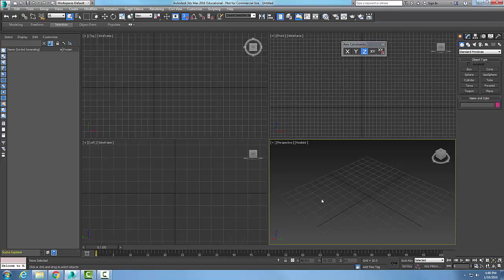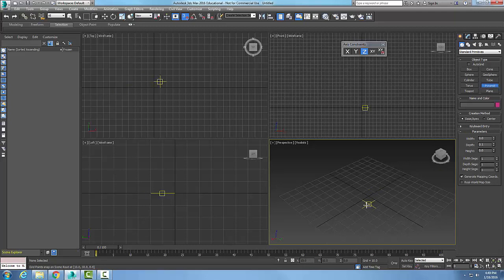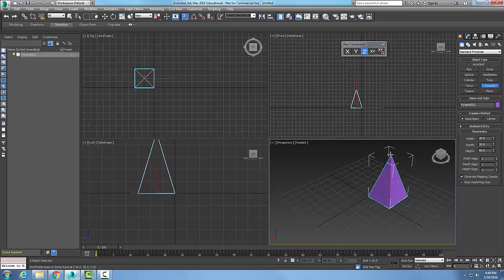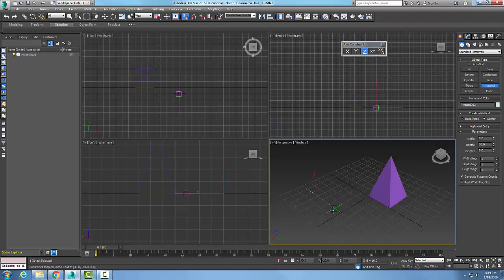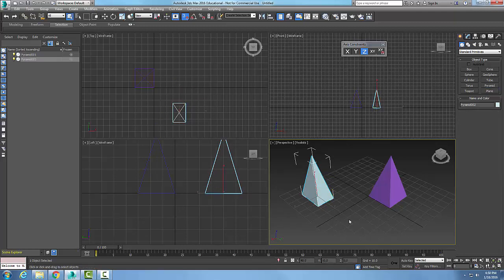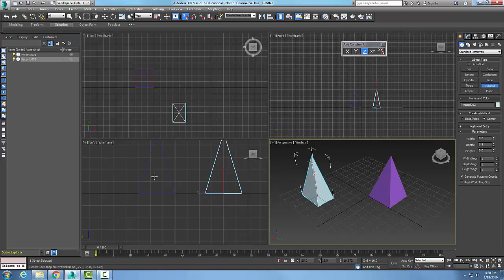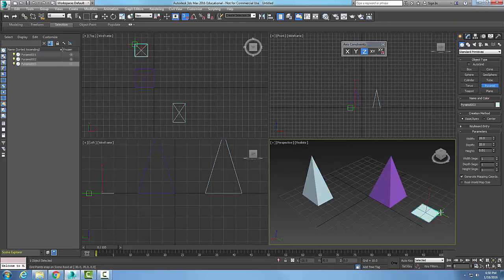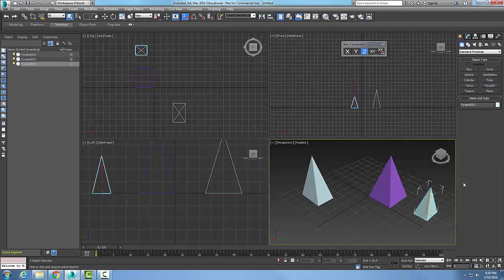3ds Max 02-31 Creating a Pyramid Standard Primitive